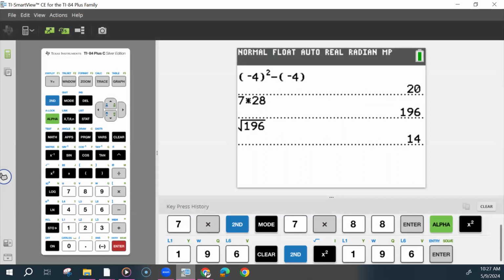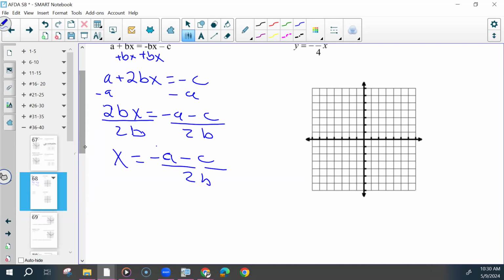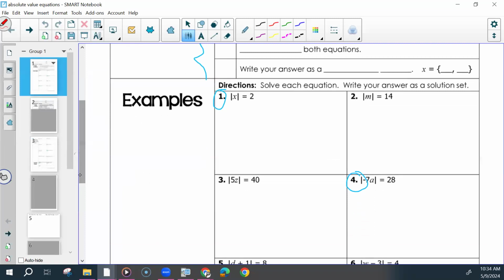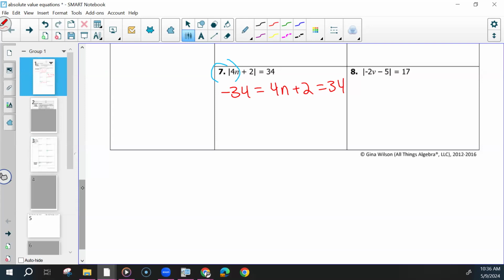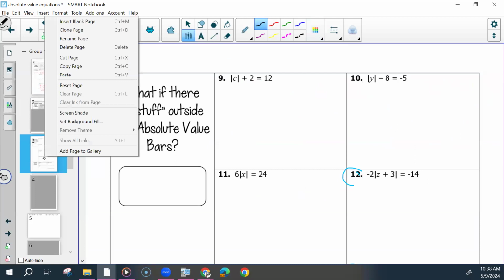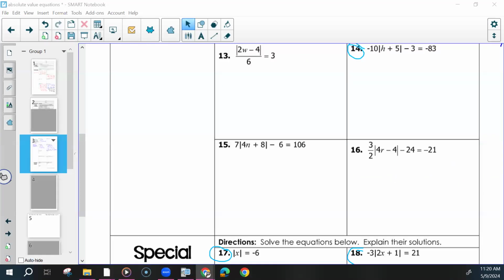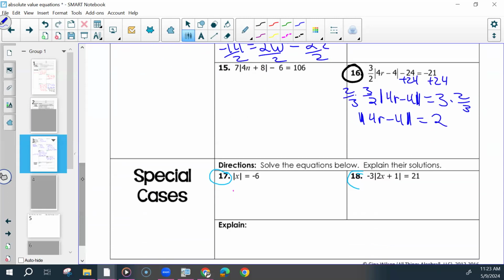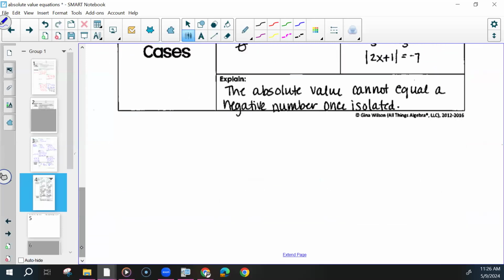AFDA 4th 5-9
We went over shark bite questions. Then we started our notes on absolute value equations. We talked about how to isolate the absolute value bars by solving. Then to solve the absolute by dropping the absolute value bars, and setting it equal to both a positive and negative version of the given result. Then solve each piece and putting the final answer(s) in set notation.